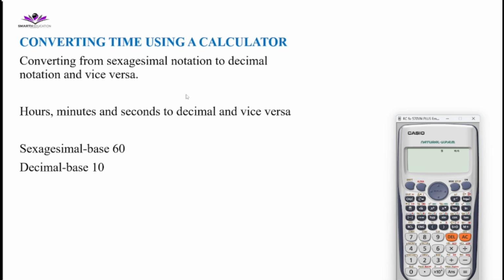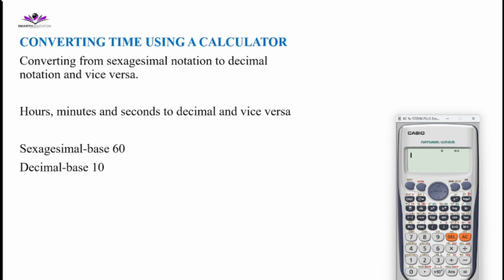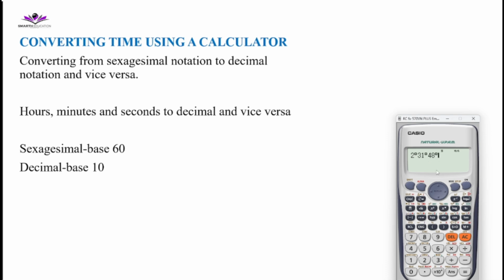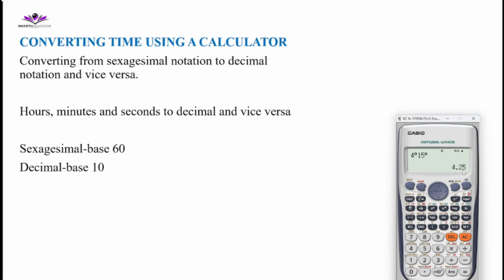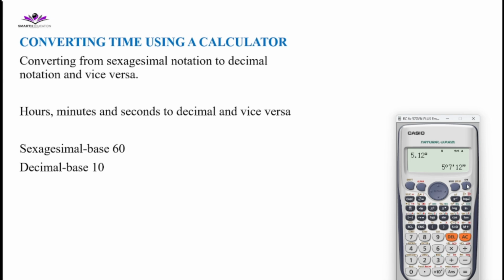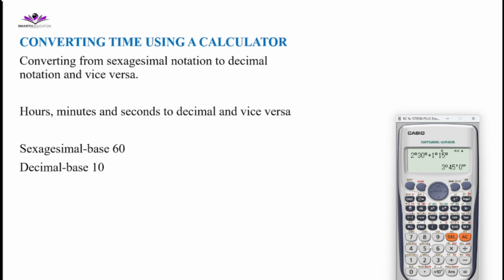How to use a calculator to convert time | Convert Hours and minutes to hours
Converting from sexagesimal notation to decimal notation and vice versa.

Hours, minutes and seconds to decimal and vice versa

Sexagesimal-base 60
Decimal-base 10